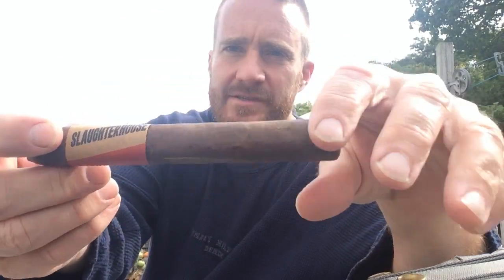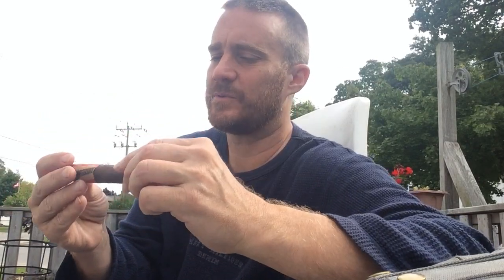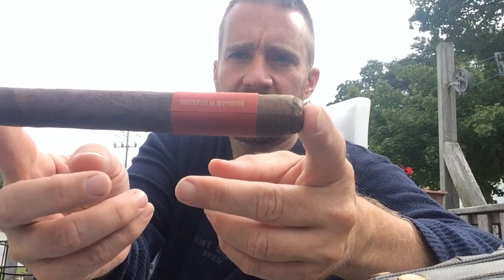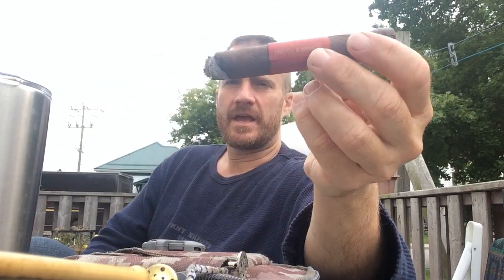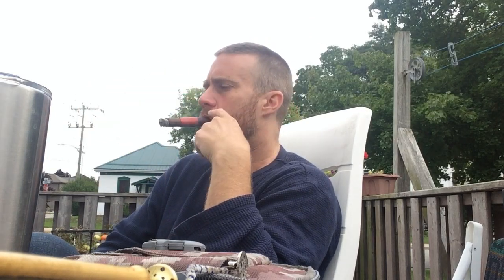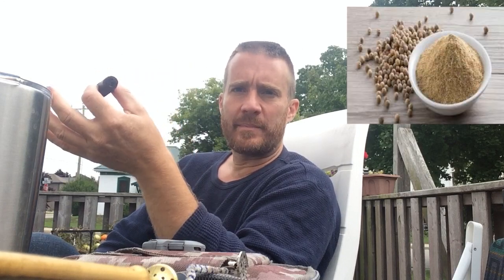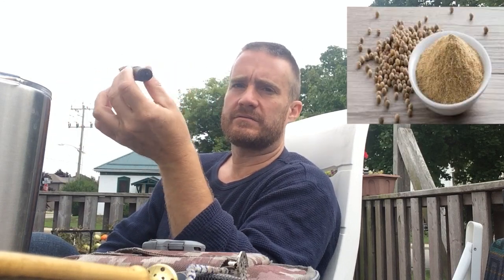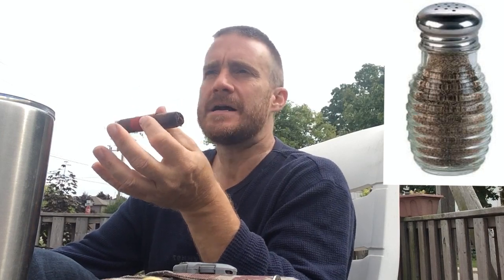Slaughterhouse Cigar Review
A review of the Ventura Slaughterhouse Cigar